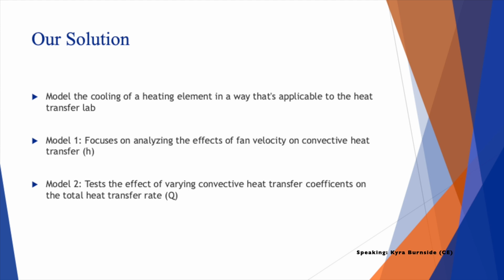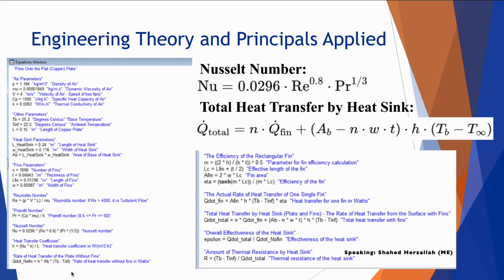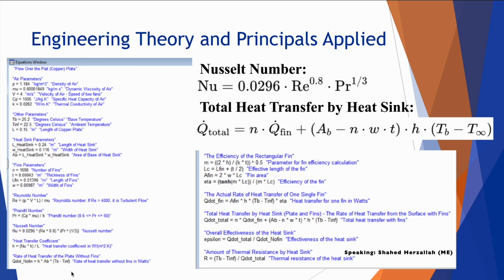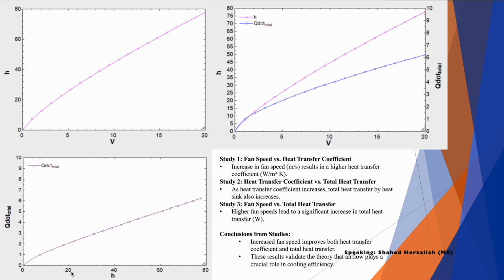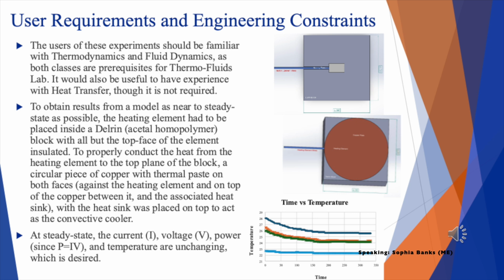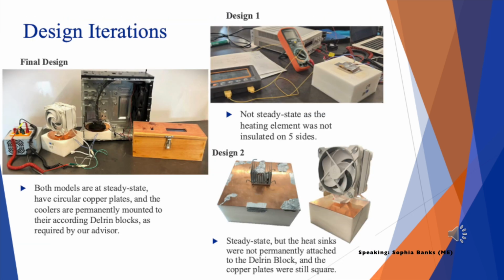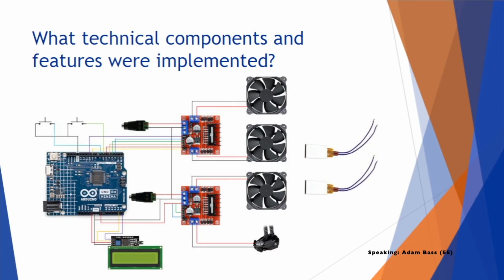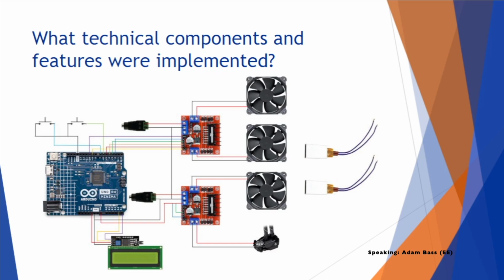2025 Annual Engineering Design EXPO - Team 14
Team 14
Convective Cooling Experiments for Thermal Fluid Lab

Students: Sophia Banks (ME), Adam Bass (EE), Kyra Burnside (CE), Shahed Herzallah (ME), Roberto Sanchez (ME)

Advisor: Dr. Rachmadian Wulandana, Co-advisor: Dr. Amr Abdo

Description:  The purpose of this project is to develop various test fixtures for use in the Thermal Fluids lab. The intent of these fixtures is to facilitate problem solving techniques used in the thermal lab.